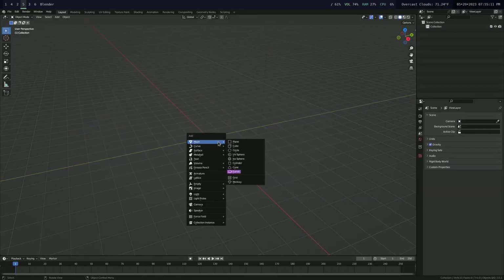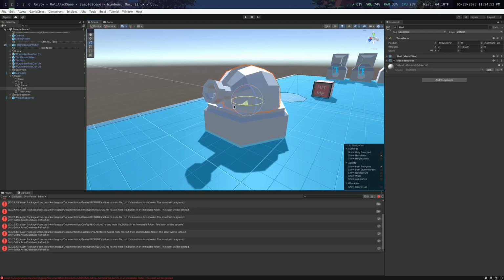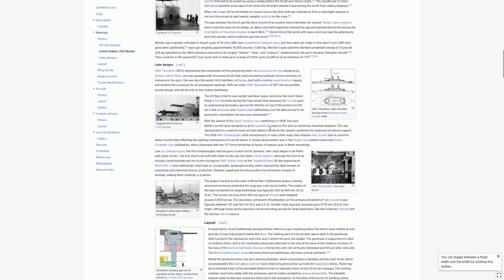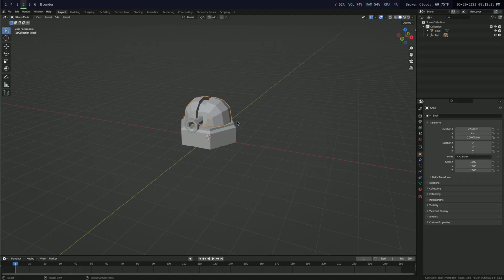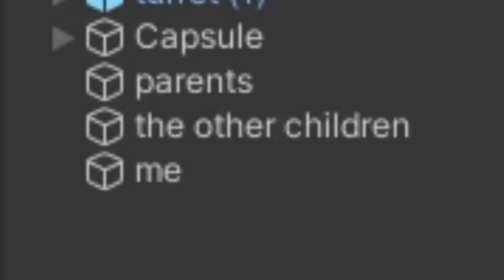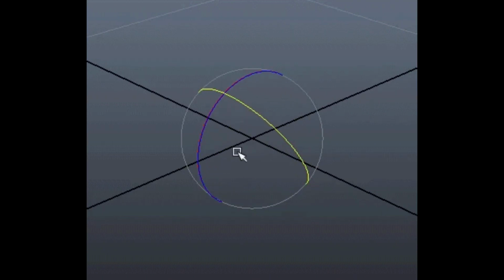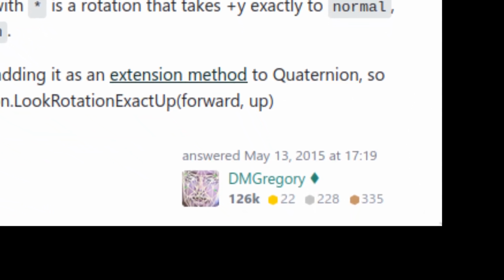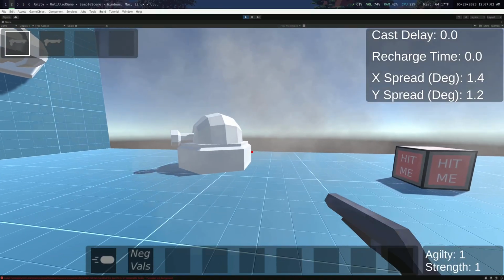Showing Off A Consistent Month Of Game Dev | Video Game Devlog 04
Check out @grabbitt for some amazing blender tutorials!